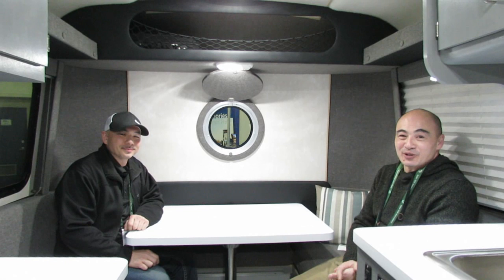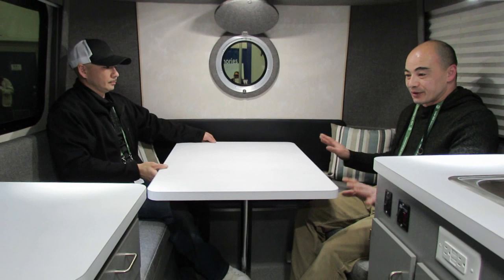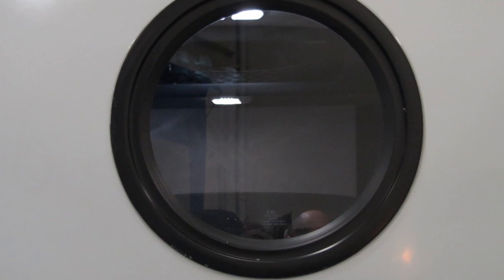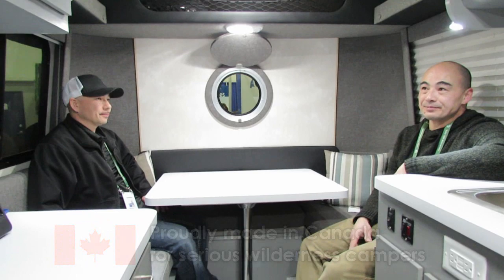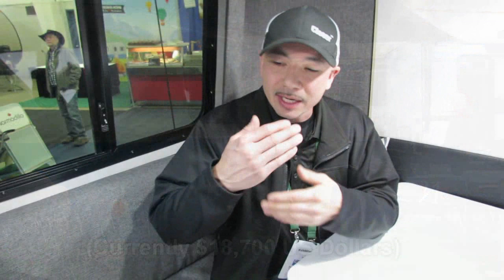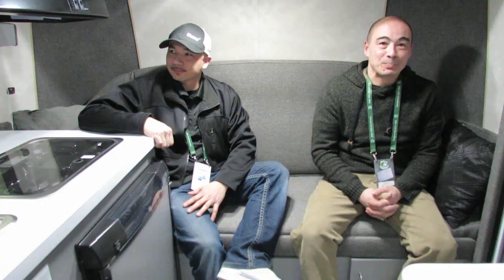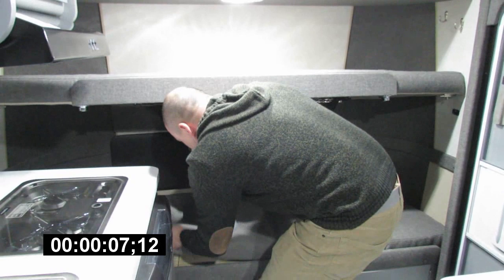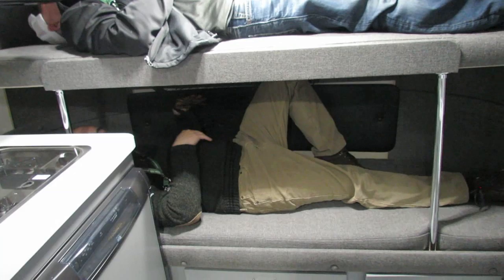Armadillo Trailer: The 21st Century Custom Made RV Boler- MEET THE BUILDERS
This is the design ultimate custom built RV trailer for the 21st century: for those who want to buy a trailer that will last 40 or 50 years!

 This custom built Armadillo trailer will last so long (like the original Canadian made Boler) that you can leave them for your grand children!

Jason and Mike Jong the owner and builders of these units, share their thoughts on their unique trailers that they build at Enderby, British Columbia.

These units cost more, because they lost longer and are made to order. These are hand made RV units like a Ferrari so they cost a little more...but are worth every penny! This is NOT a mass produced RV trailer. NO!  This is a quality hand made RV done to order, with your color and appliance requirements.

This is the lightest and most premium hand built trailer you can buy built to the highest standards for Canadian camping.

And keep your wheels on the ground!